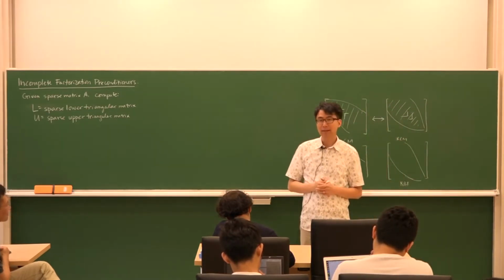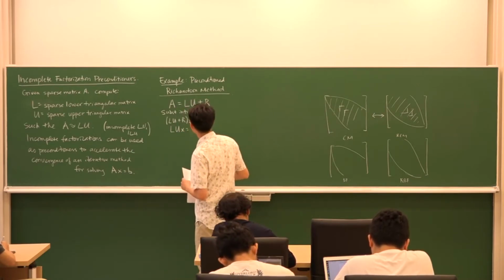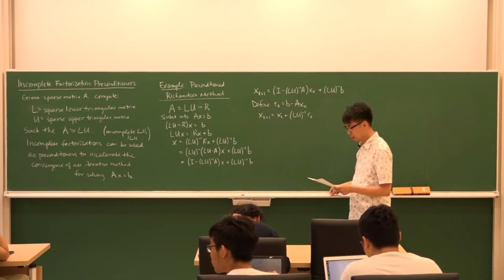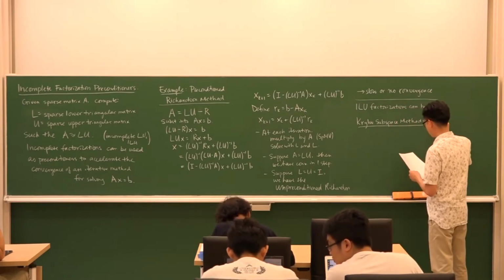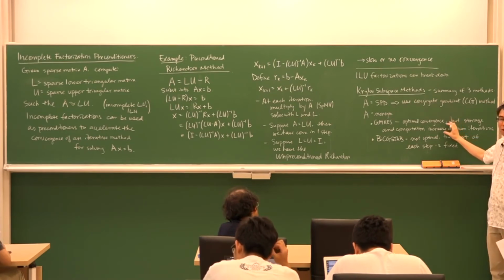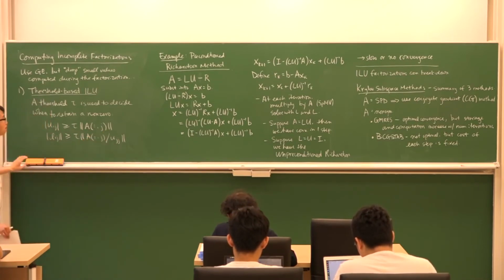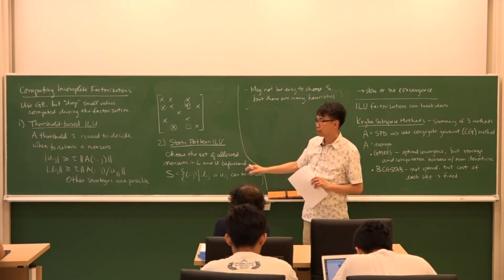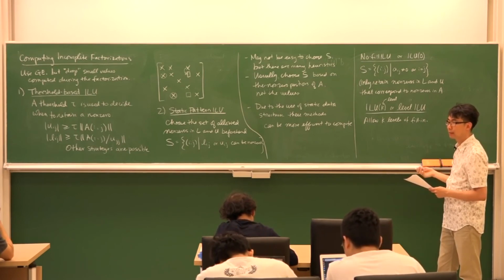2016 Short Courses on High Performance Linear System Solvers 0506 part1